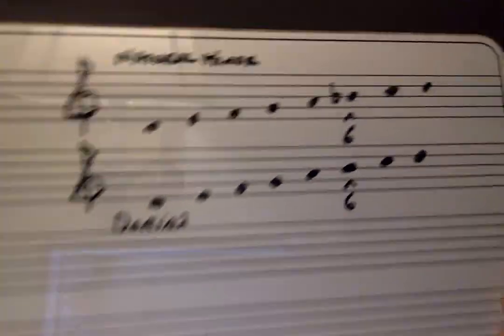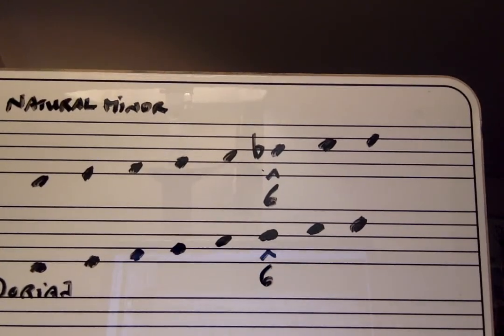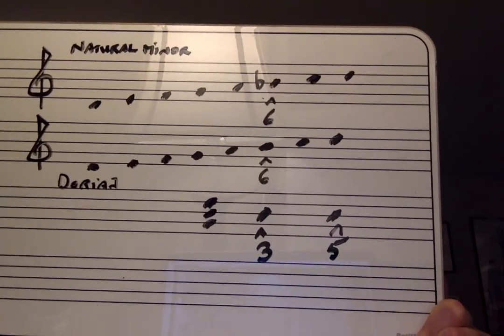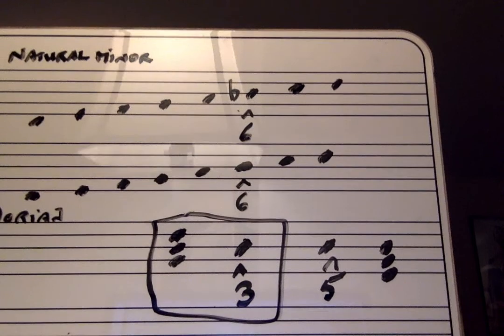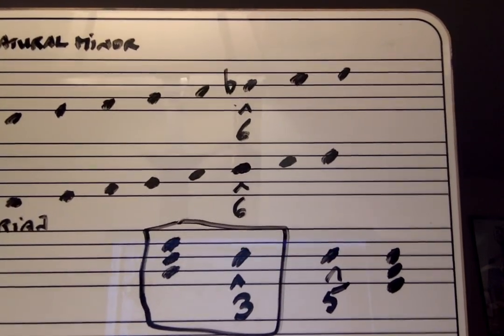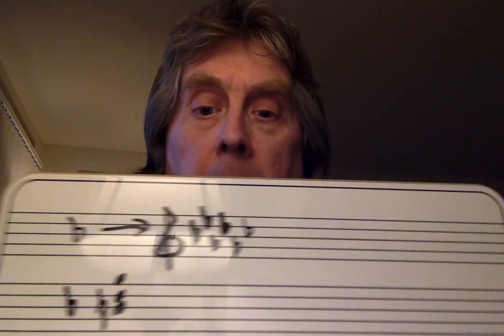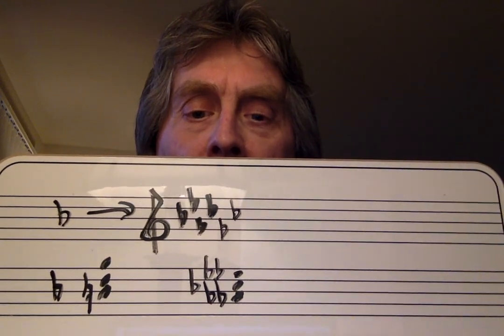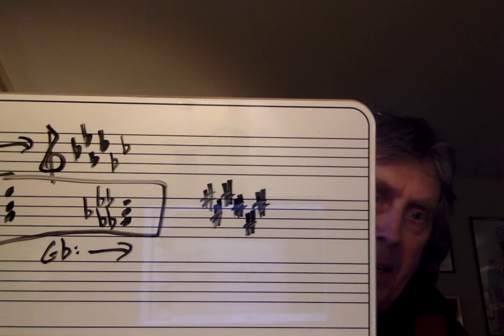Max Reger, the Dorian 6th Chord, and Modulations a Major Third (or Diminished Fourth) Away...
I've been reading in Reger's book on modulation and came across a neat concept, that of the Dorian 6th, that I thought I'd share with y'all.  BTW... I goof a bit at the end and say "five sharps" when I shoulda said "six sharps"... just where were MY manners?!??  Oh, well... an interesting idea here, anyways.